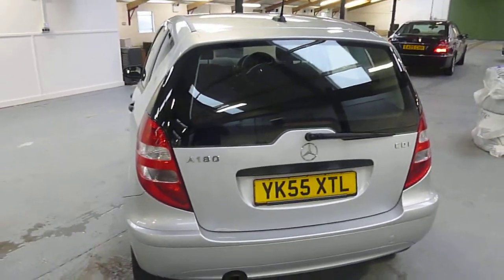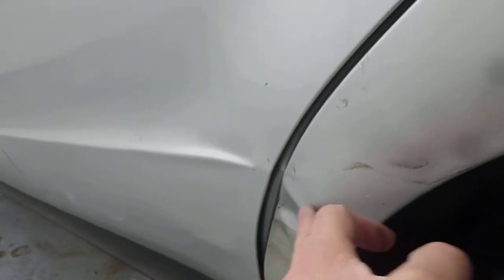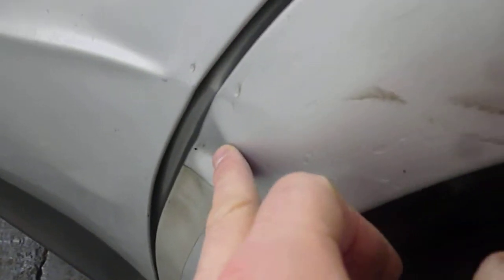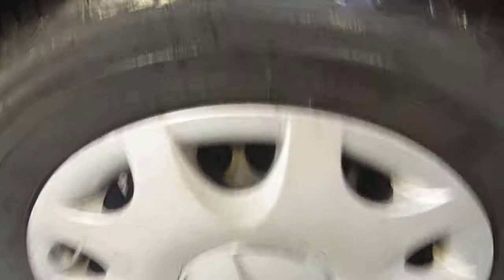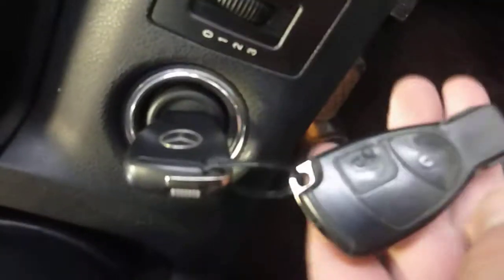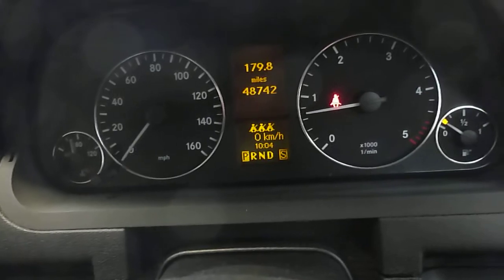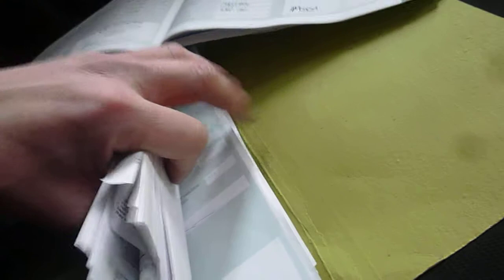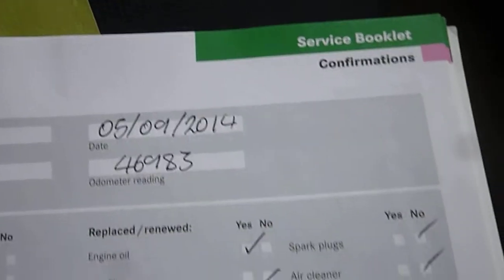MERCEDES A180 YK55XTL